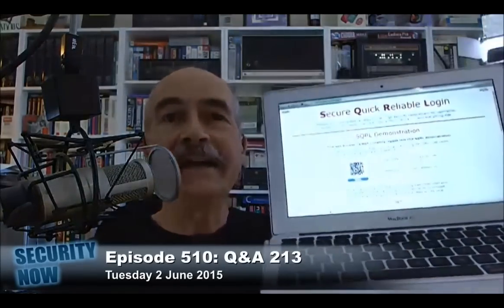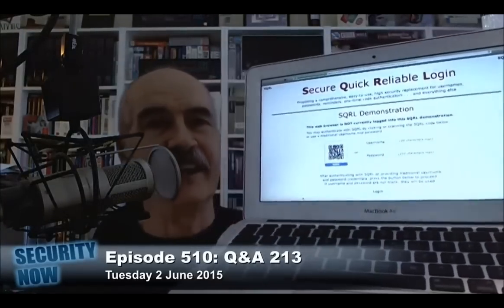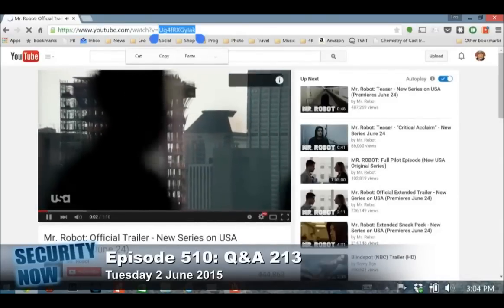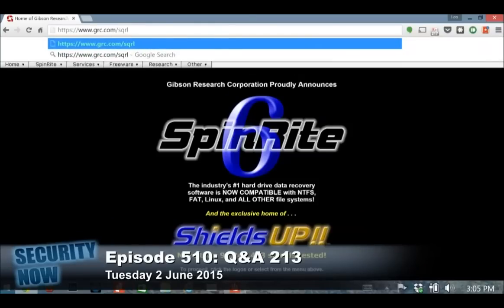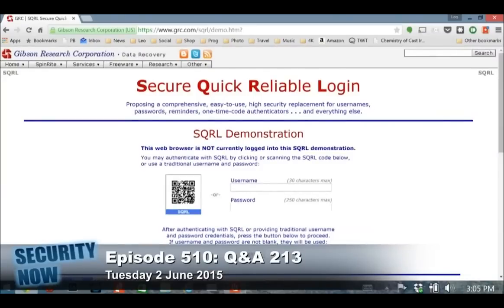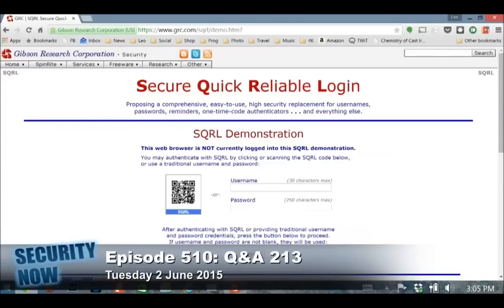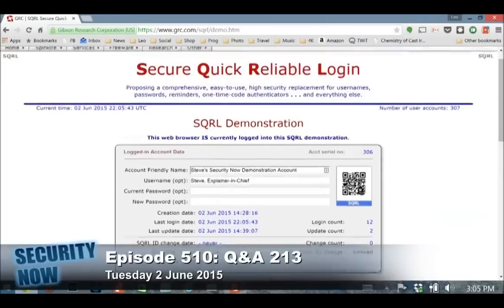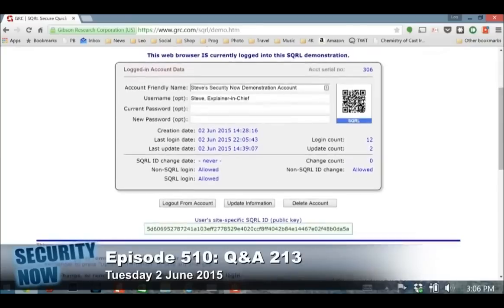The first live SQRL demo 2015/Jun/02 (extended)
During Security Now! podcast (#510), Steve logged onto Leo's computer (452 miles away) by scanning the SQRL QR code being displayed on his screen using an early beta of an iOS SQRL client. This is a somewhat uncommon but, as you'll see, potentially handy and useful way of using one of SQRL's many operating modes.

Additional 2 minutes added to the end of Steve's original video, where he explains (after the Spinrite testimonial) in more detail.